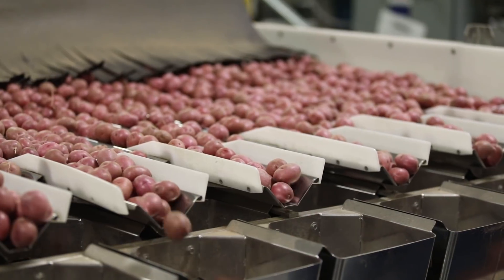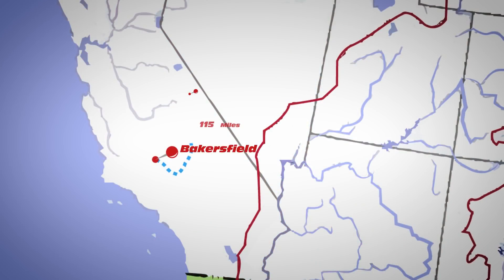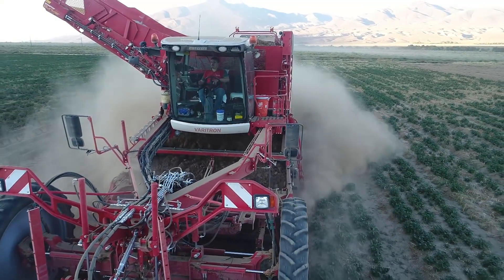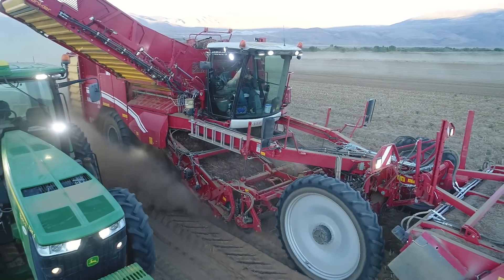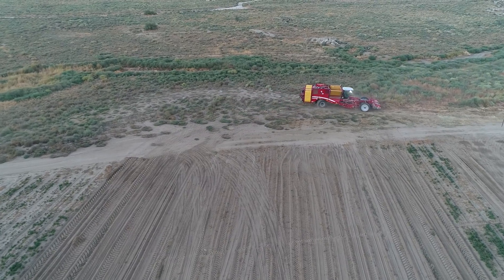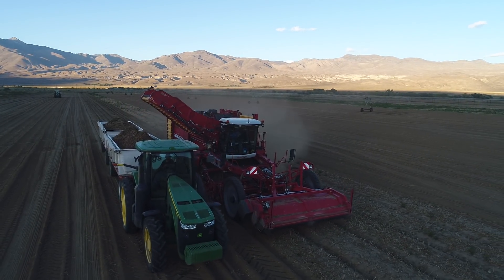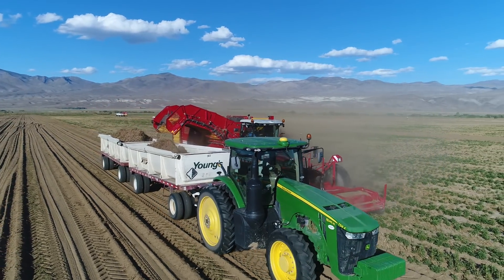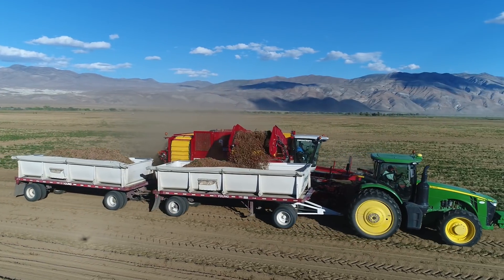GRIMME VARITRON 470 | Tasteful Selections | Harvesting Specialty Potatoes in California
In 2017 Tasteful Selections out of Bakersfield, CA changed their harvesting operation. Listen to Fernando Monteallegre, now vice president of Farming Operations at Tasteful Selections, what their operation looks like.
Machine:
- VARITRON 470 self-propelled potato harvester